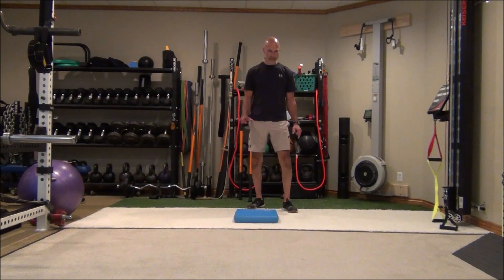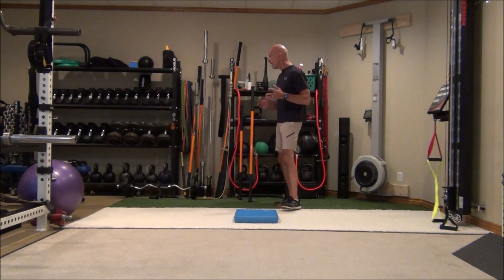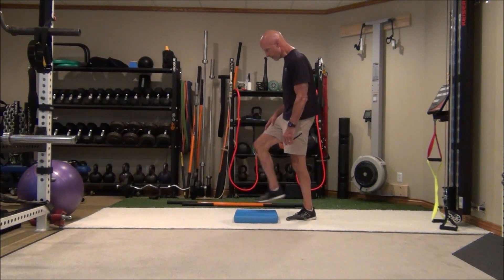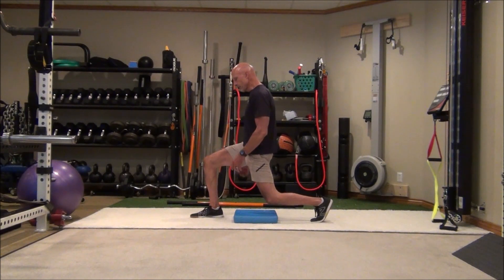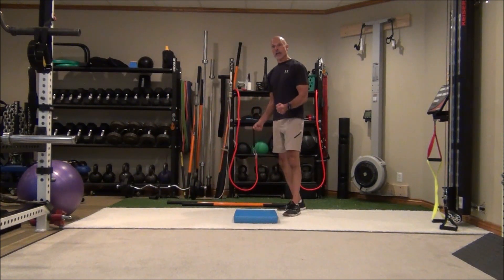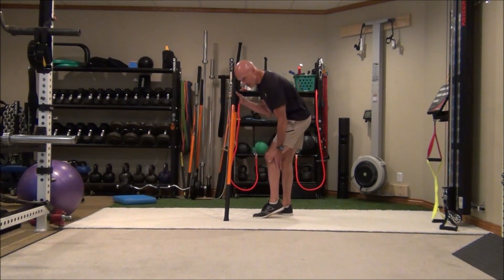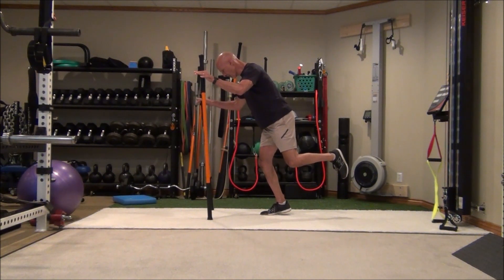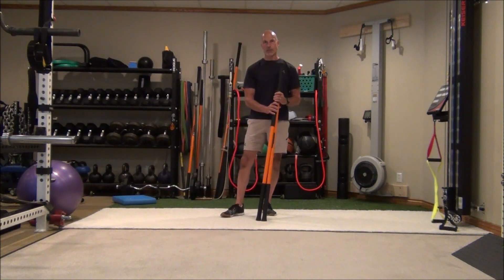Tendon Training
Tendons are the connections between our muscles and our bones.  Strong tendons keep us moving efficiently and pain free.  Tendons are made up of an elaborate matrix of connective tissue that changes with age and activity.  Modern imaging enables us to clearly see all areas of our tendon anatomy. Tears of varying sizes, calcific / avascular regions, and deposits of fibrotic scar tissue are very common.  It can be scary to read that your Achilles tendon or rotator cuff tendon has a tear or an area of calcific change.  Images of tendons often drives decisions about medical treatment and activity.  This can be a mistake.

Imaging research reveals that anatomical tendon changes in adults are the norm and not the exception.  Tendon alterations are often the same on both sides of the body yet the pain is only present on one side.  A recent study of male college basketball players showed that 40% had pronounced changes in the patella tendon yet most have no knee pain.  Imaging of adult female rotator cuff tendons show tears are common and that most tears do not create pain.

What we do know about tendons is that they remain healthy when consistently loaded.  Physical therapy patients often become inactive out of concern that they may make the problem worse.  Fitness clients will avoid training the involved area of the body if concerned the problem will progress.  As a result, the pathology in the tendon becomes worse.

Isometric tendon training often turns pain off and creates positive cellular changes in the connective tissue make up of the Achilles and patella tendons.  Try these two isometric holds and see if they help you with knee and / or ankle pain.